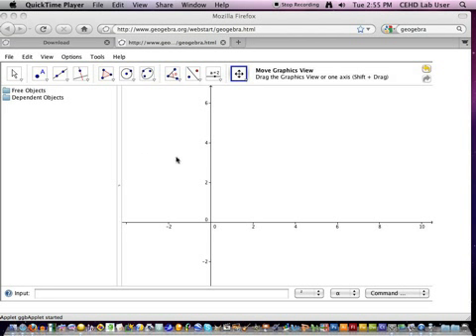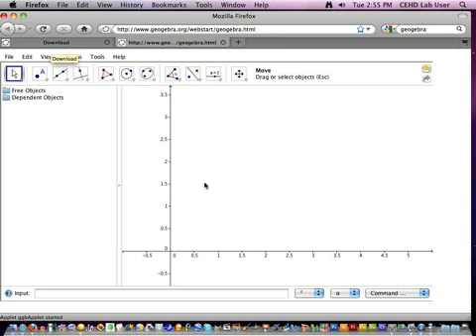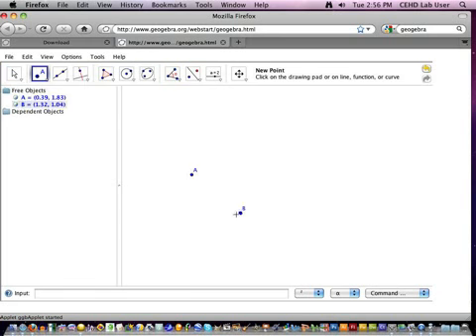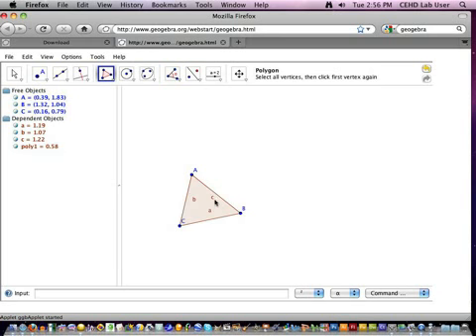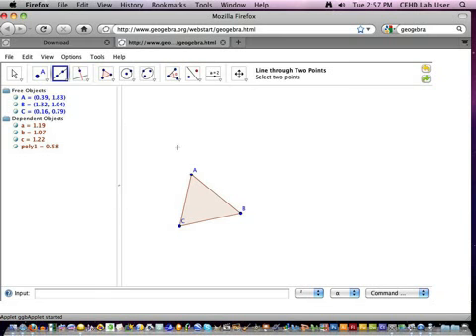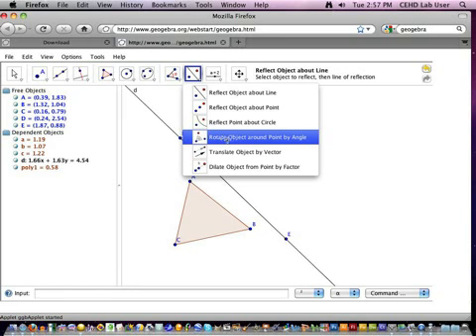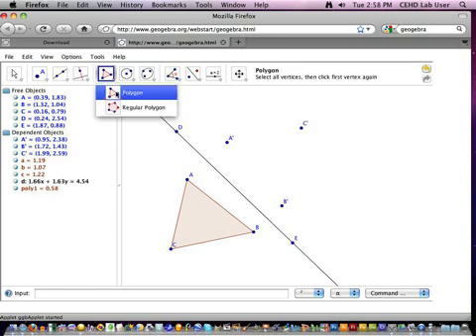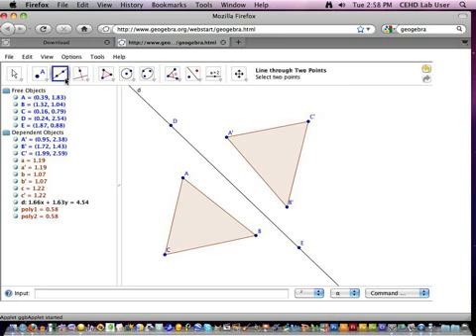Reflecting Objects over a line using GeoGebra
Describing how to reflect a triangle over a line using GeoGebra